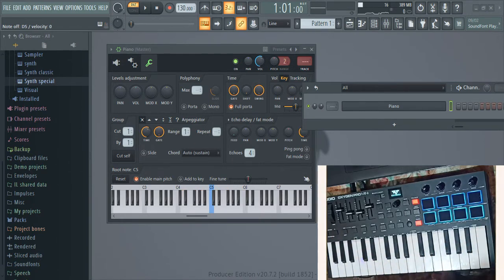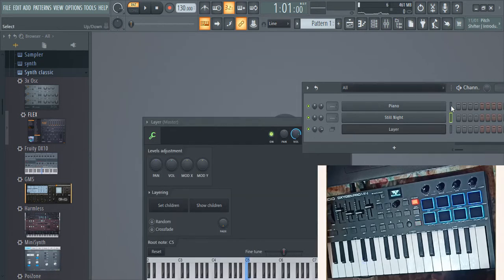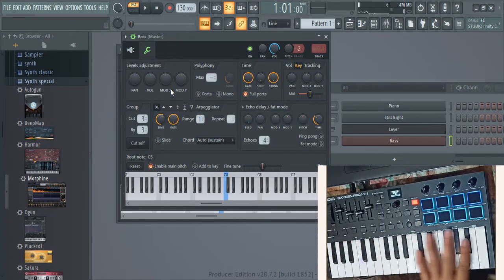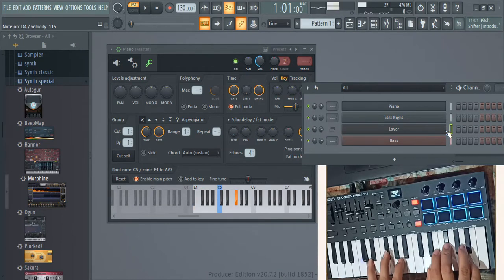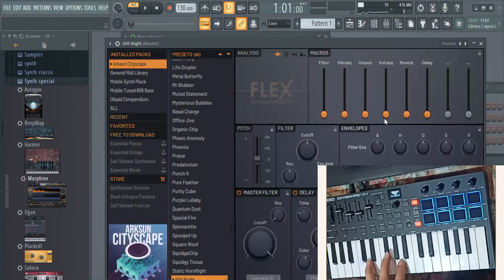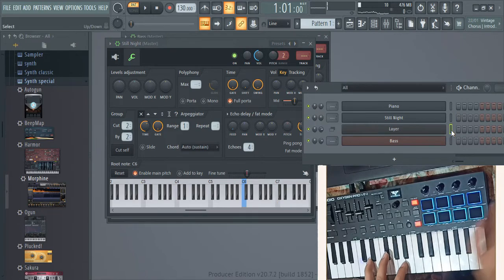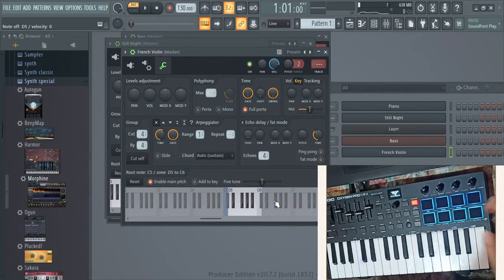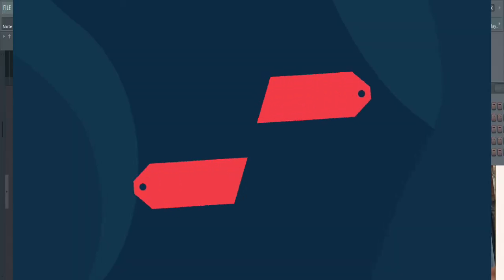How to Dual Mode and Split Mode in M audio Oxygen Pro Mini in FL Studio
YAMAHA CASIO ROLAND Split Mode and Dual Mode is possible in FL Studio
With keyboards you are limited to two, but in FL studio, you have the unlimited options.

M Audio Oxygen Pro Mini Tutorial for beginners
Midi Controller piano keyboard Basics
Flex
Worship Pads
How to play two or more instruments in FL Studio

how to add bass base over the piano

playing live
fl studio as church piano
midi keyboard as church instrument piano keyboard

midi vs keyboard
Free beautiful pads in FL studio that u can use: